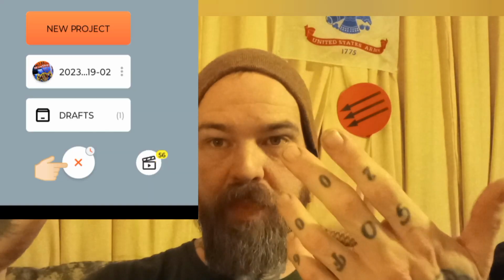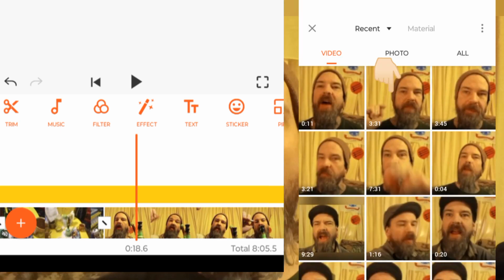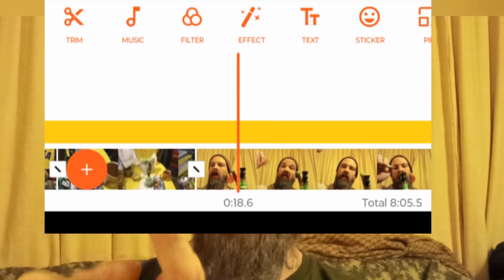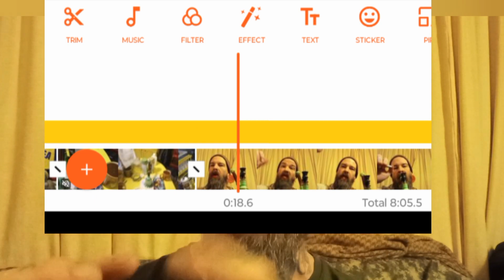Rips and Sips 129 How I make a Pastor Blaster episode with my phone